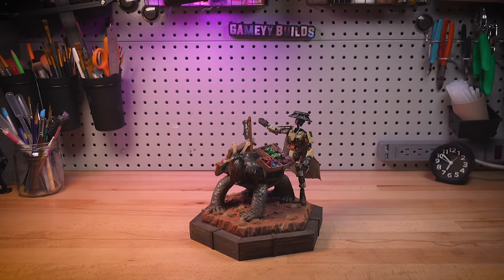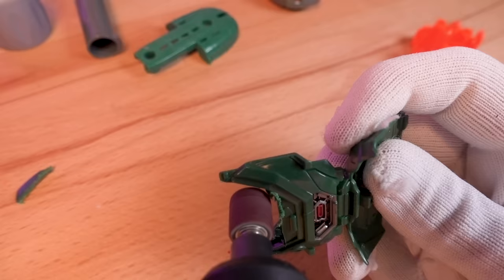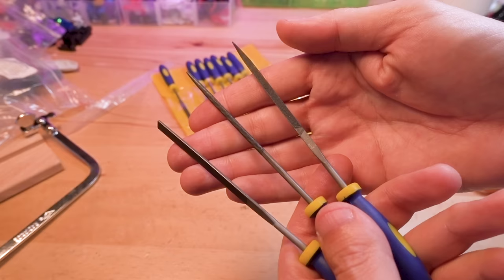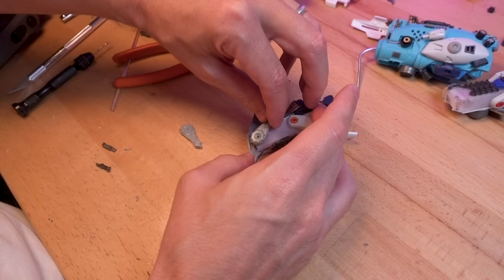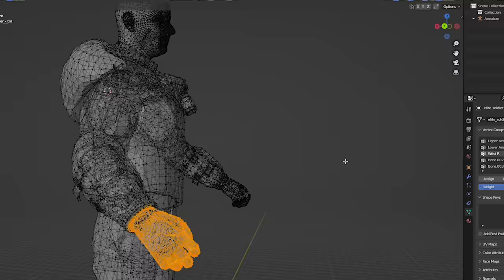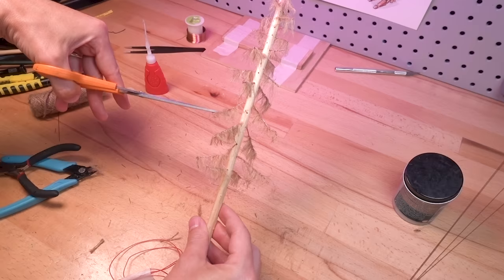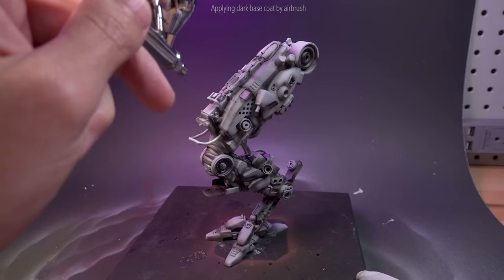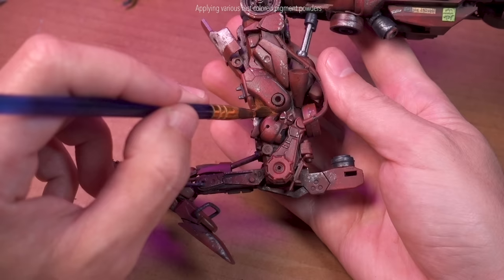World Building with Boylei Hobby Time | Beyond the Blight mech kit bash and short story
@Boylei  Boylei Hobby Time and I picked a theme and each built a model for our fictional worlds. The mech was entirely kit bashed and the figure was designed in Blender and 3D printed. In the story, we go back to the very start of the blight, examining the event from the standpoint of a lumberjack.
JJJreact

SUPPLIES I use:
CA glue accelerant
Sunlu 3D printer resin
Elegy Water Washable Resin
Heat Shrink Tubing
12”x8” 2mm basswood sheets

PAINTS I use:
Shinan Professional Watercolors
Vallejo Acrylic Model paint set (Assorted colors)
Vallejo Acrylic Model paint set (Earthtone colors)
Citadel Technical Paints and Shades
Vallejo Rust Pigments
Tamiya spray primer

TOOLS I use:
Fujiwara heat gun
Elegoo Mars 2 Pro resin 3D printer
Iwata Neo Gravity Feed airbrush
Plastic cutting nippers
Frddiud Honeycomb Laser Bed
Clay roller
Air compressor

CHAPTERS:
00:00 Intro
00:49 Concept art
03:04 Kit bashing the head
04:59 The body armature
05:50 From guns to thighs
08:19 New merch!
08:56 The calves & feet
11:31 Posing & detailing
13:47 The figure
15:19 The base
17:55 The story
27:52 The reveal

Channel views at time of upload: 1,780,404